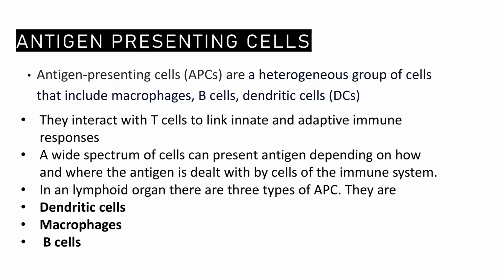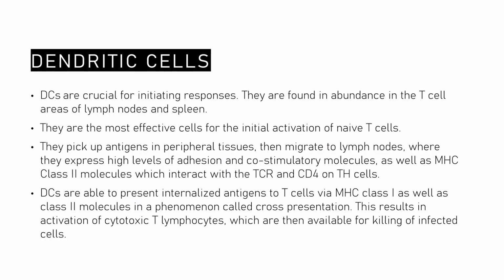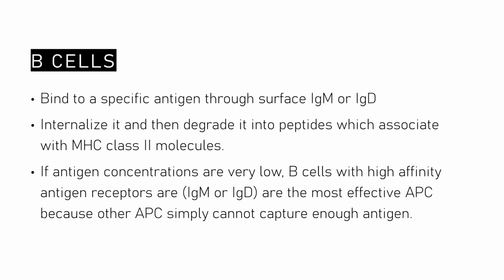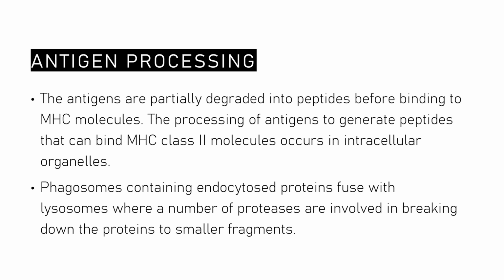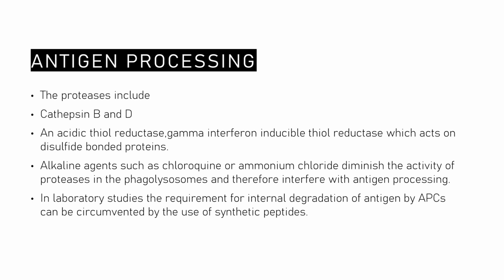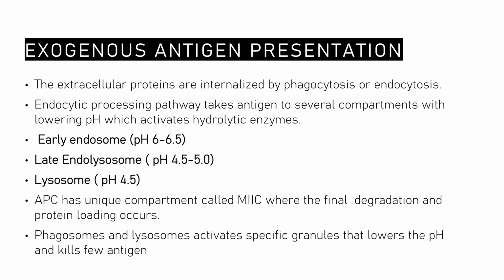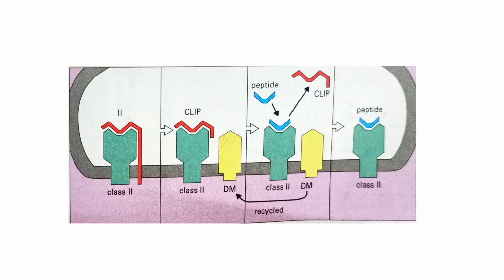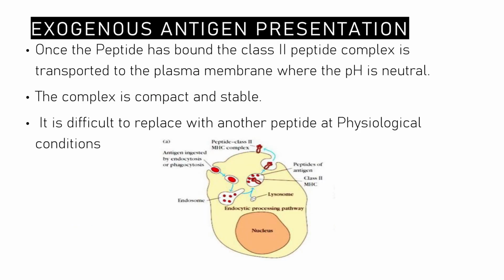Exogenous antigen processing and presentation